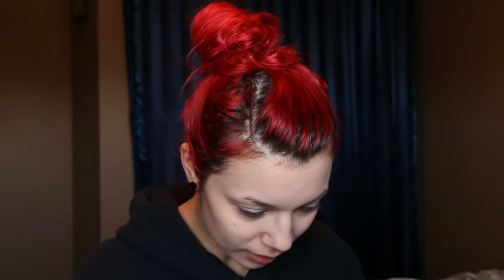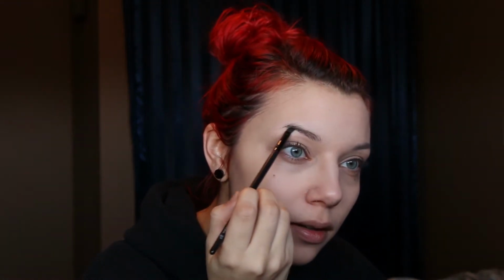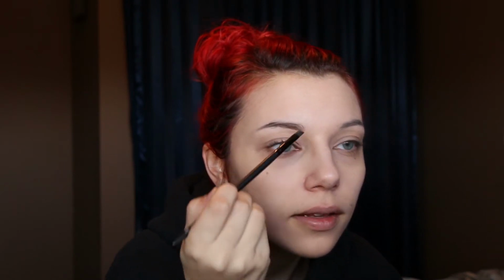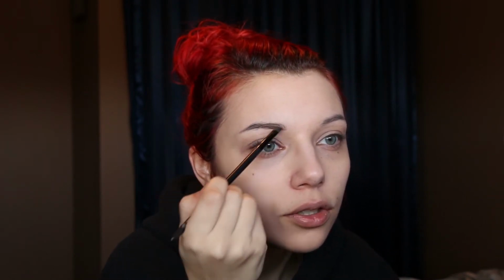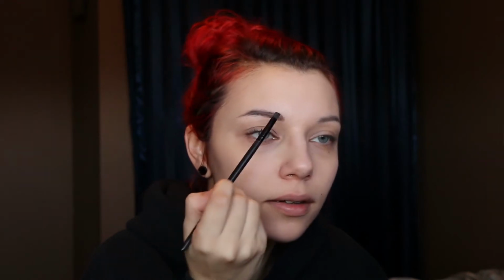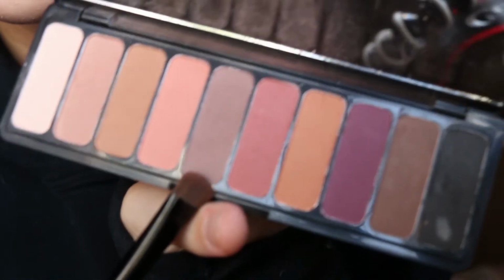GRWM + Q&A | Easy Everyday Look